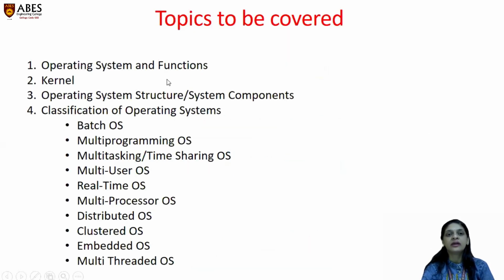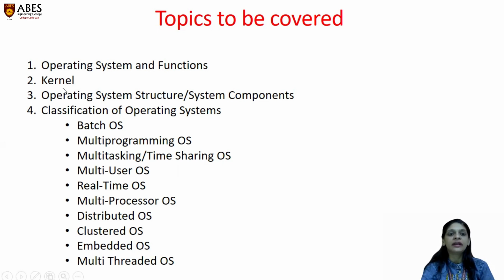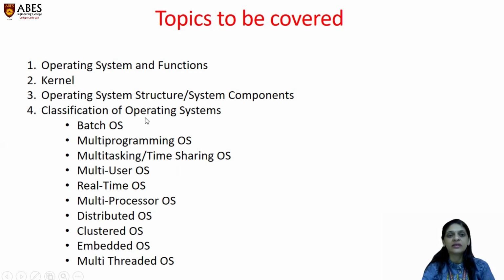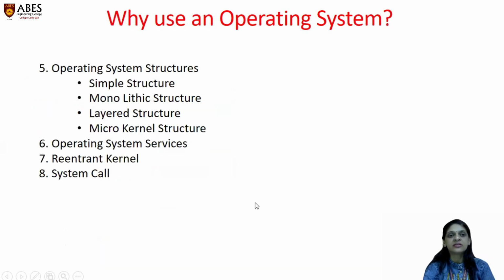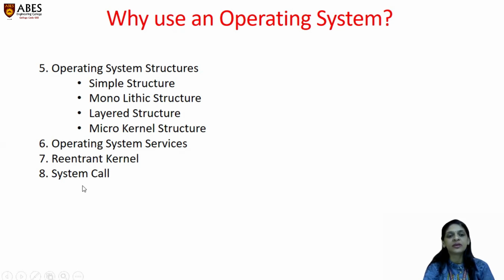Lecture-0 (Unit1) || Unit Description|| Operating System (BCS-401)